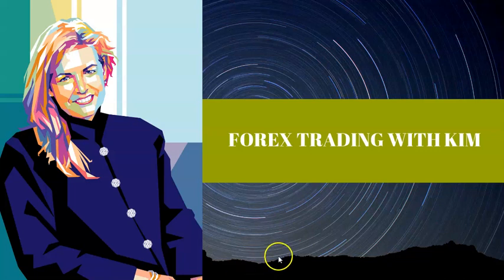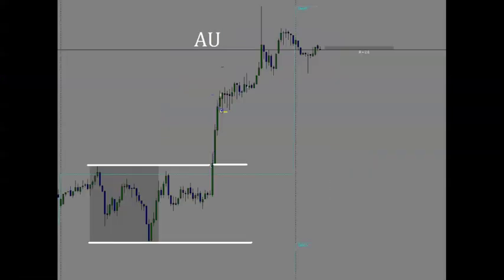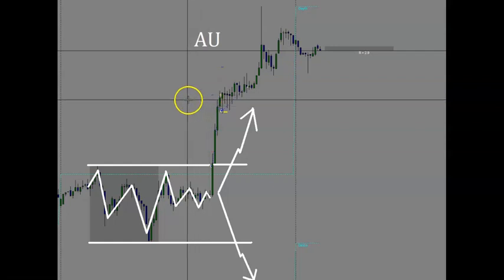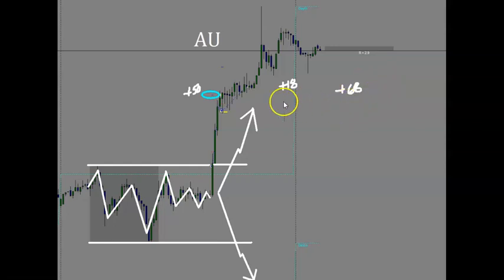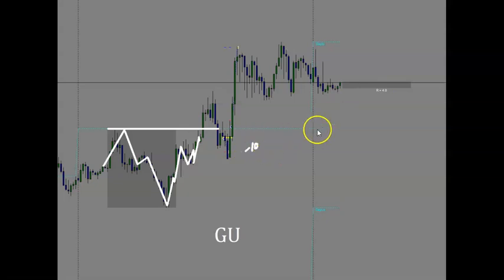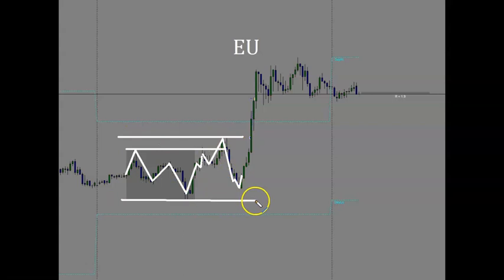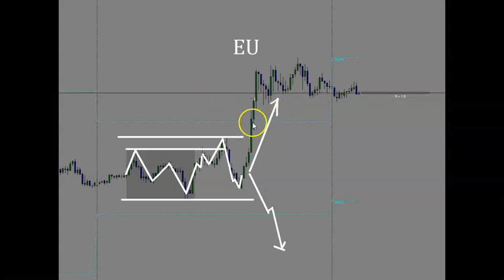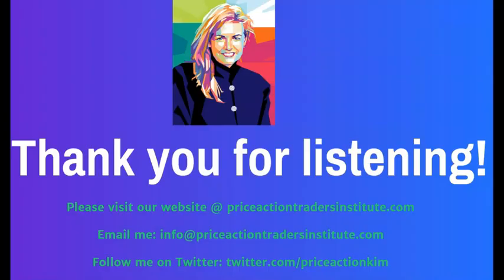Forex Trading 2020 Kim Krompass Daily Forex Market Review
How to Trade Forex 2020 | Daily Forex Market Review and Trade Analysis